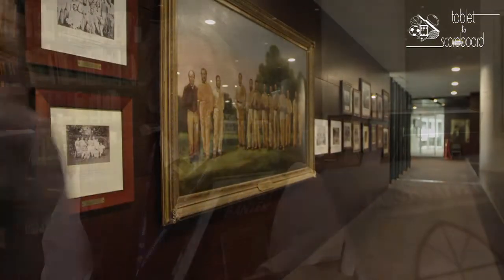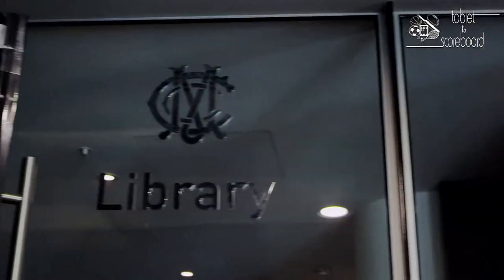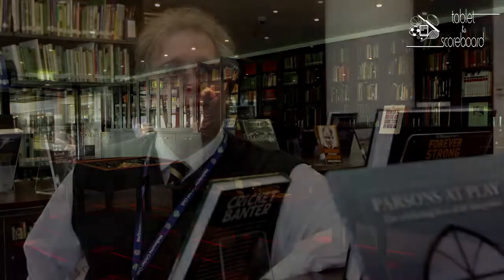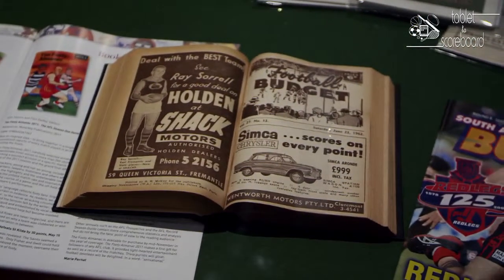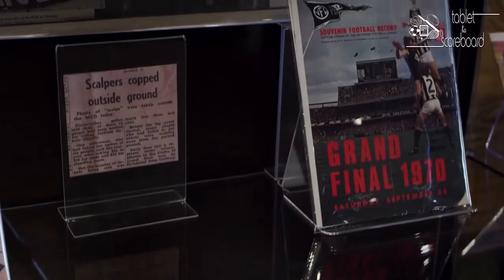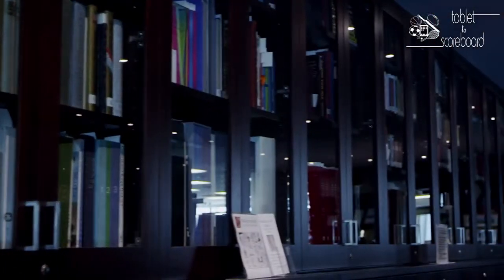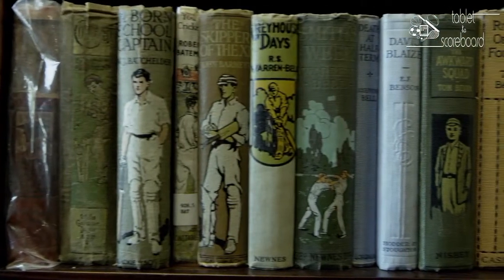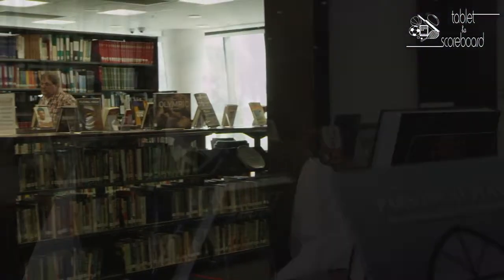Tablet to Scoreboard V1 Issue 2 - Trevor Ruddell - MCC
Trevor Ruddell on the Melbourne Cricket Club Archives.

Includes archival materials, interviews and imagery from the Melbourne Cricket Club Library and Archive, the State Library of Victoria and much, much more.

Tablet to Scoreboard is a monthly, multi-platform e-Publication featuring text with video and audio enhancements, celebrating the richness of sporting archive collections from around the world.